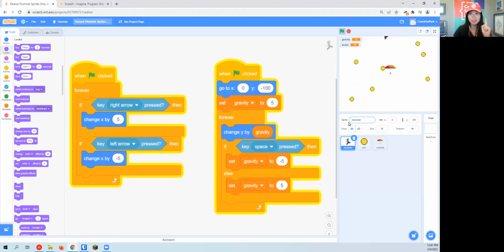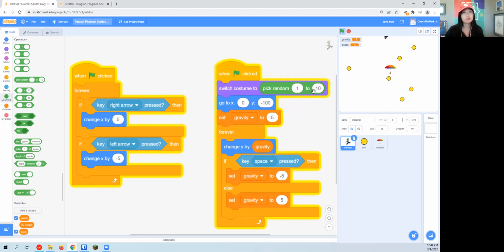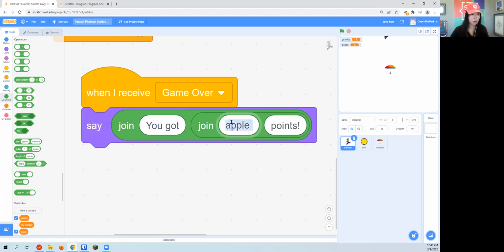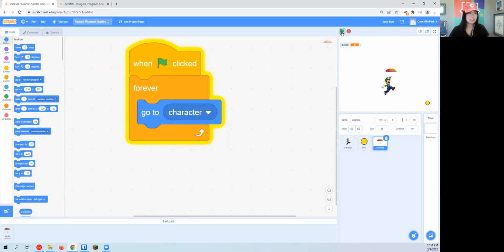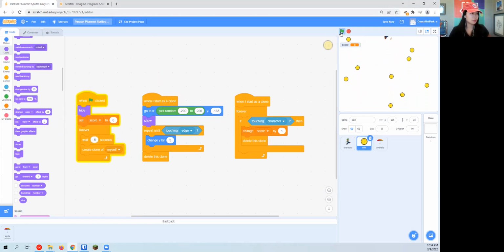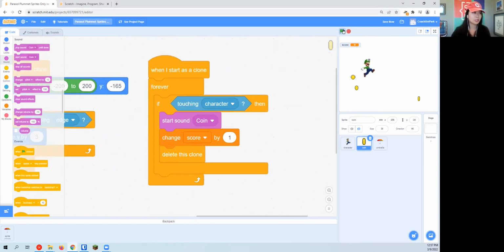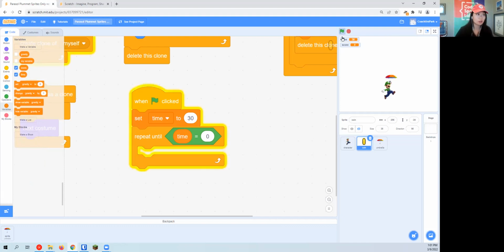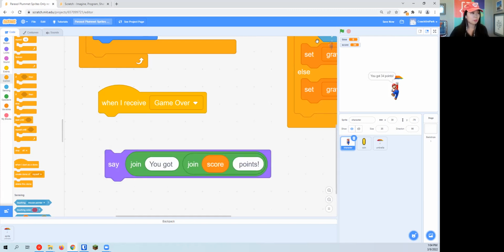Parasol Plummet in Scratch Part 3: Coding Super Mario Bonus / Advanced features!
This is Part 3 where we'll add lots of fun details to make our Scratch game even more like the original. Your character and coins should all be operational at this point.

Questions?